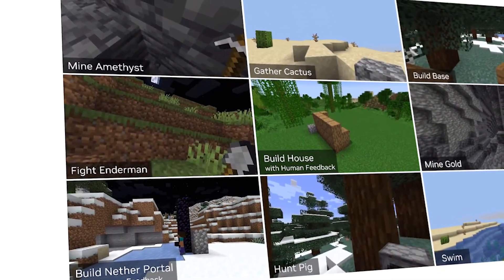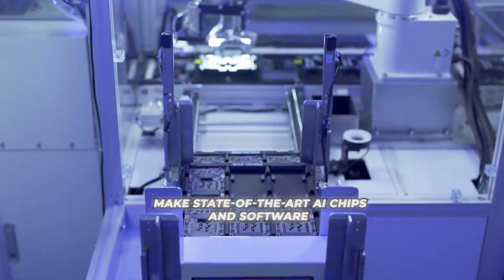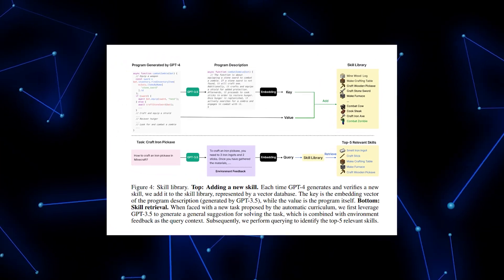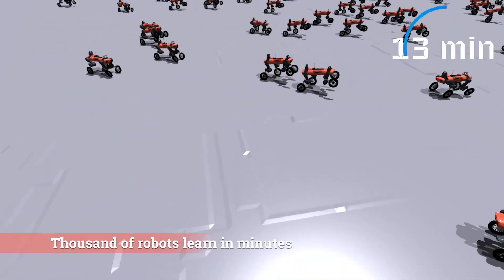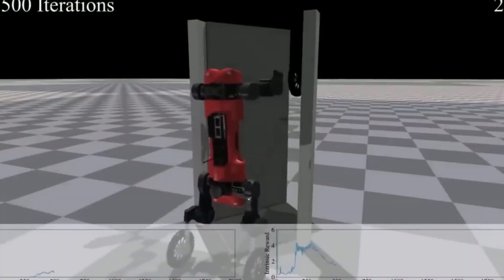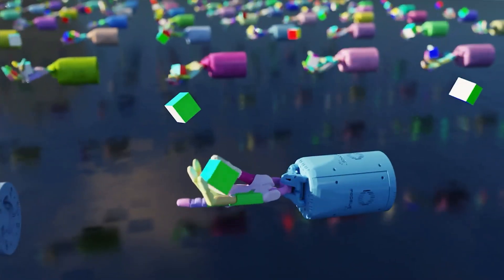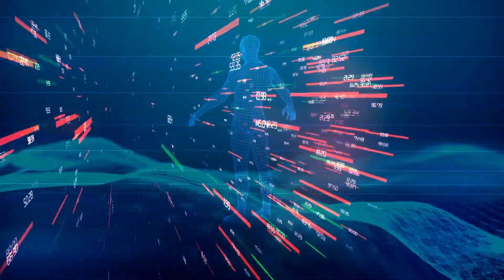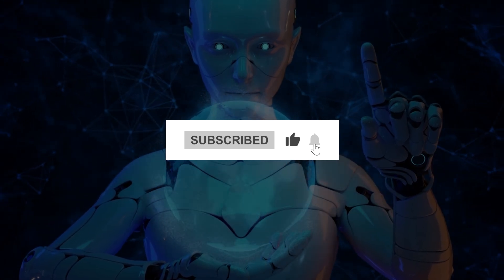Nvidia's NEW “Foundation AGENT” AI is SHOCKING The WORLD! | AI News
Let's uncover Nvidia’s revolutionary new Foundation AI agent that can rapidly master skills across countless simulated environments, from Minecraft to controlling drones, through self-supervised reinforcement learning. Dive into how its architecture mirrors innovations like ChatGPT that have transformed narrow AI into expansive general intelligence. Glimpse demos of Foundation AI attaining professional human gamer-levels in Minecraft and assess Nvidia’s visions for future applications coordinating robots or autonomous vehicles. While concerns around misuse persist, Nvidia stresses that transparency, oversight, and ethical development remain mandatory to realize next-gen AI safely. With trailblazers like Nvidia innovating such astounding capabilities, the dawn of artificial general intelligence promises to profoundly reshape society in the next 5 years through both tremendous possibility and potential peril.

AI
Nvidia
AI News
Foundation Agent
Nvidia AI
Foundation Agent
Nvidia AI chip
AI Agent